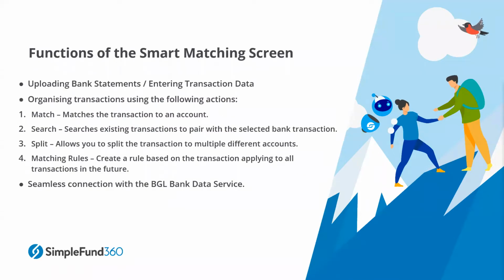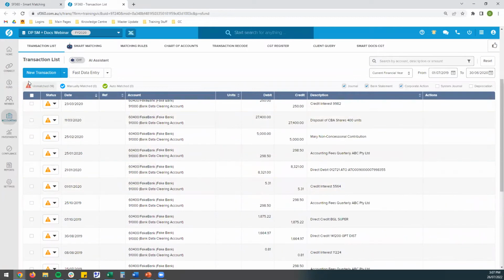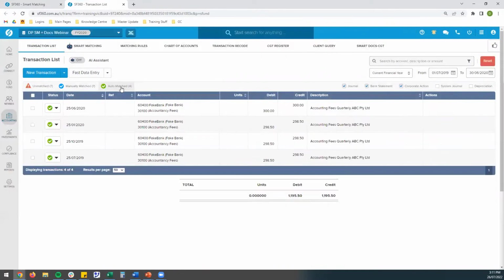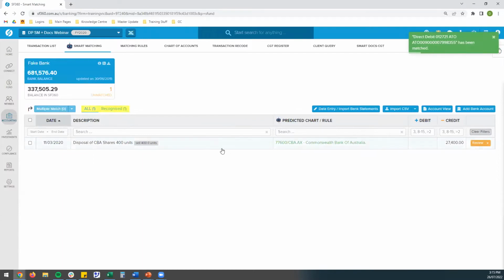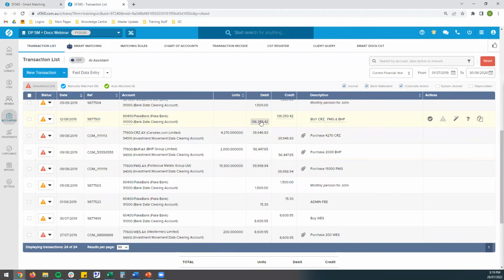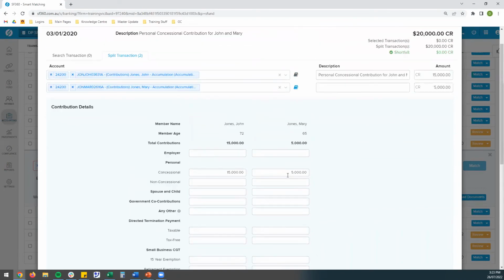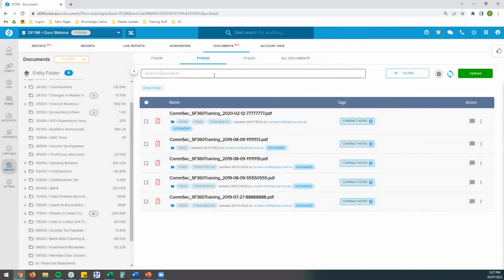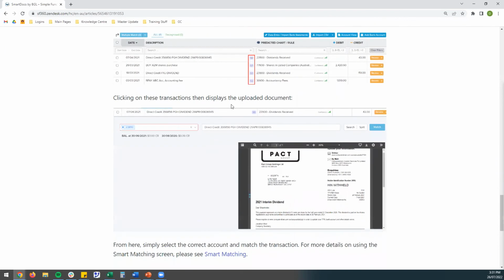Simple Fund 360 | Smart Matching and the New Documents Screen! | Live webinar July 2022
Increase your efficiency using Smart Matching and the New Documents Screen in Simple Fund 360!